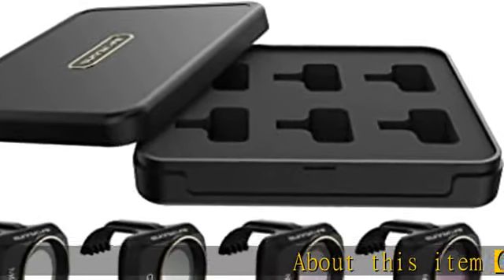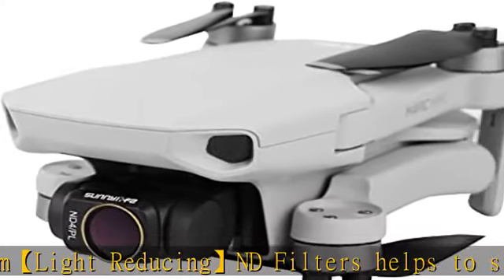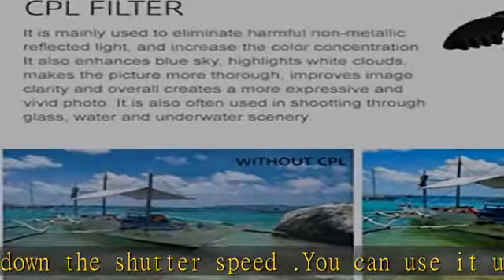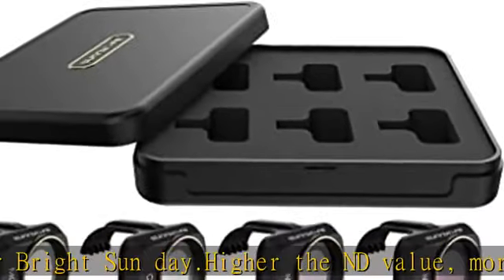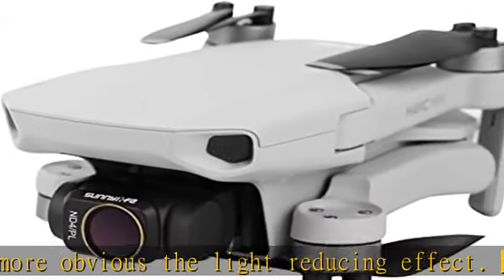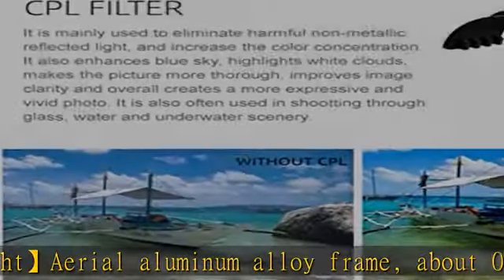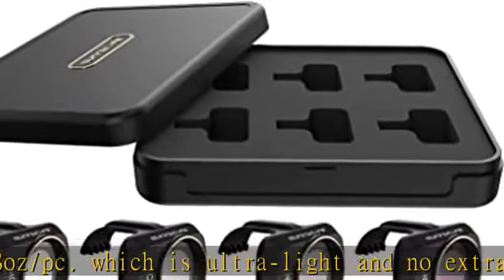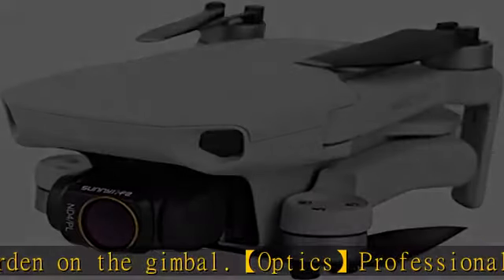ND Filter ket for DJI Mavic Mini2 /Mini/Mini SE Drone, DJI Mini 2 Lens Filter kit Accessories, 4 Pa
ND Filter ket for DJI Mavic Mini2 /Mini/Mini SE Drone, DJI Mini 2 Lens Filter kit Accessories, 4 Pack-(CPL, MCUV, ND4, ND8)